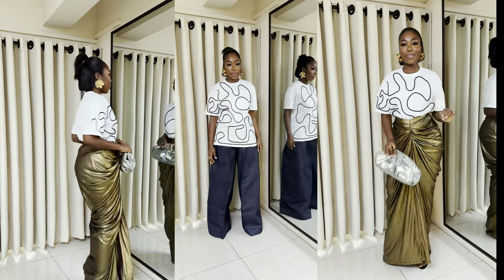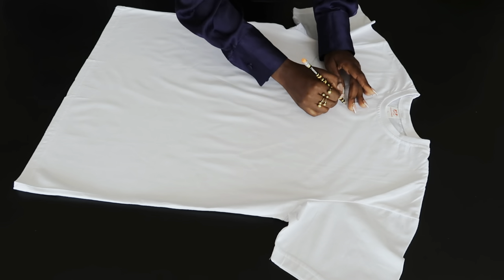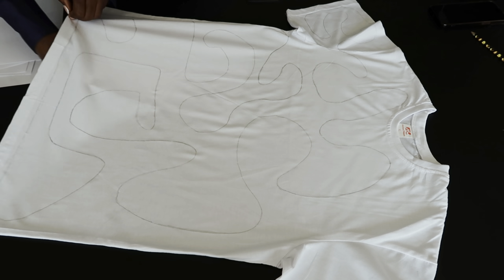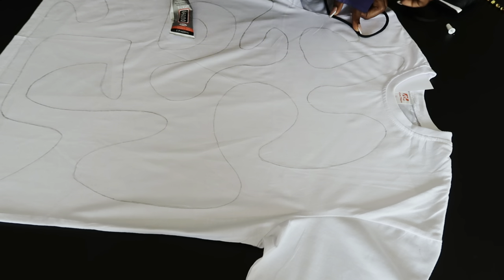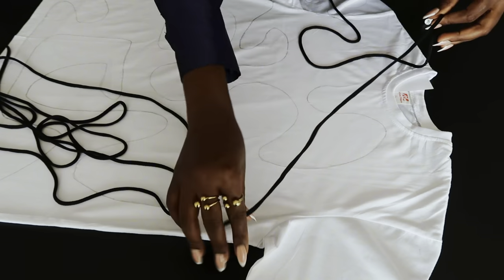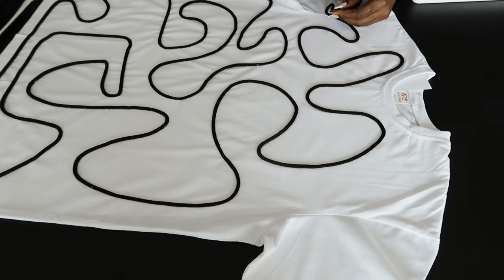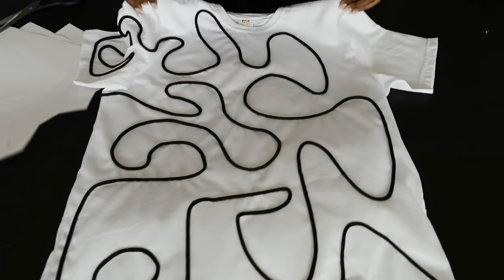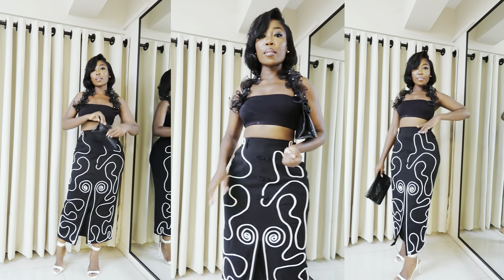DIY NO SEW ABSTRACT SKIRT & TSHIRT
Hi loves, it's been super long since i posted here and i missed you all. As usual i'm back with a quick and easy no sew to make your fashion life even better. Hope you enjoy this and yes I'm here to stay.